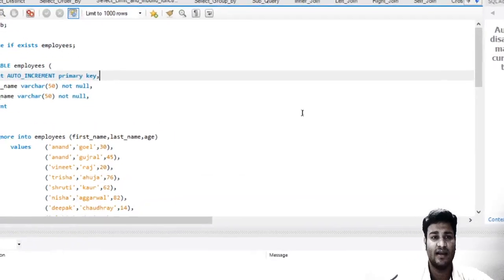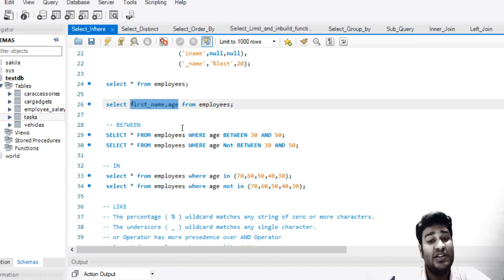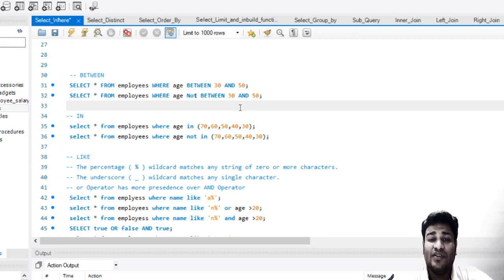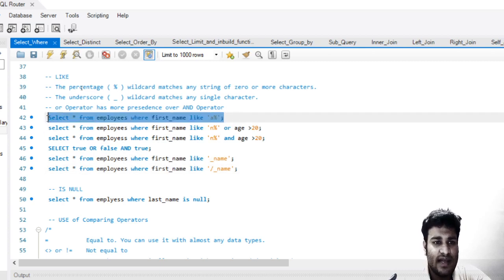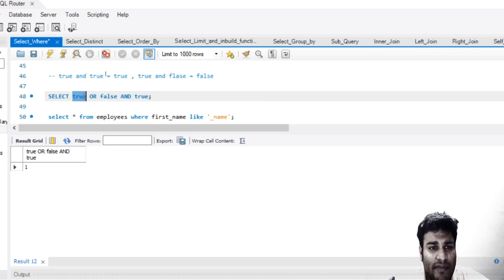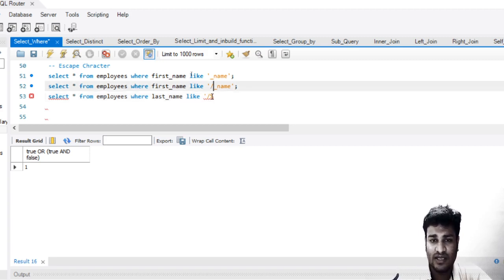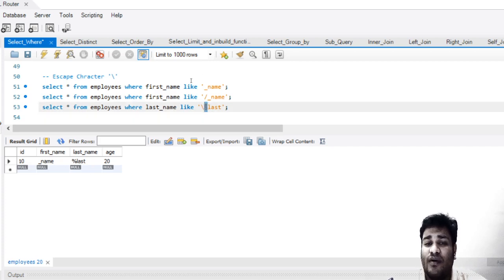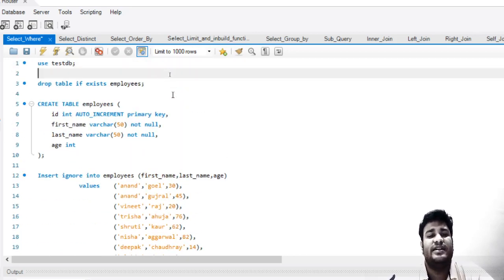Chapter 24 Select Where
how to fetch records from mysql
select with where clause tutorials